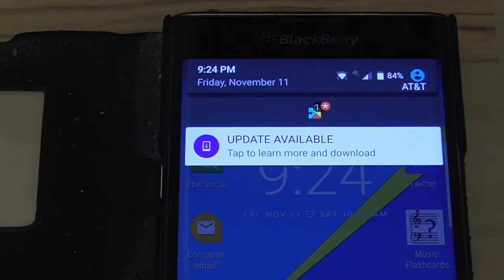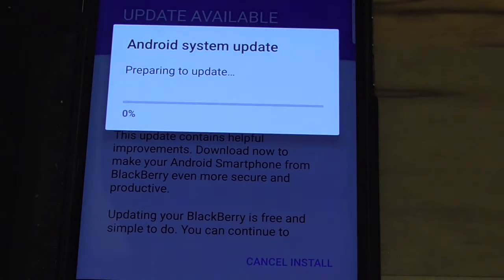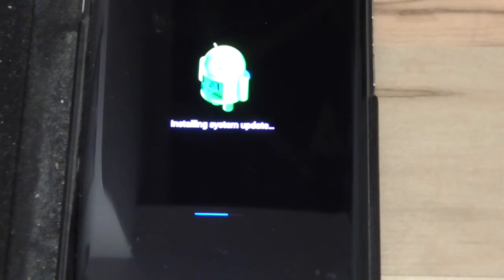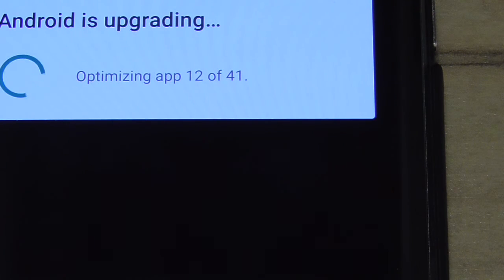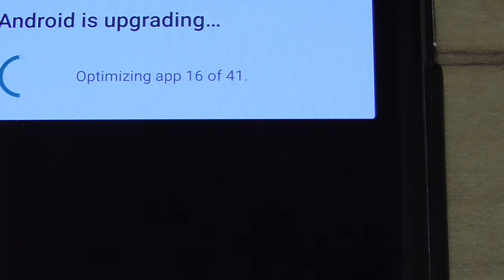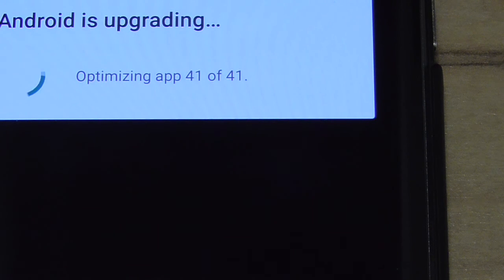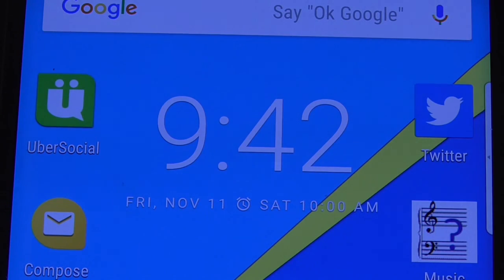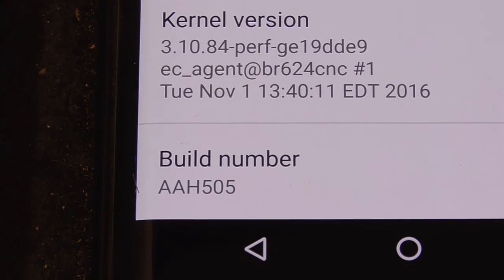Blackberry Priv Android AAH505 November 06 2016 System UPDATE and talk on Eating healthy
Blackberry Priv Android AAH505 november 06 2016 System UPDATE and talk on Eating healthy diabetes